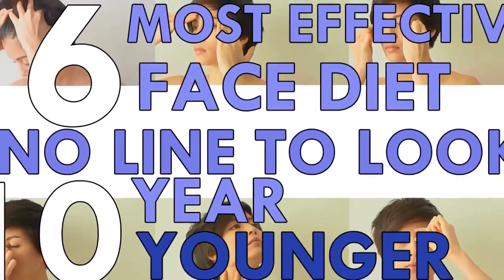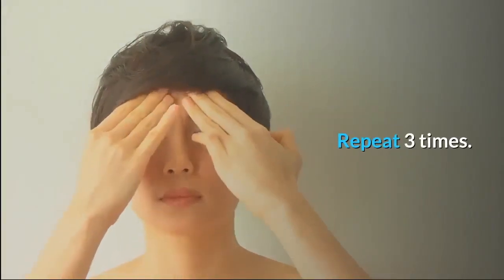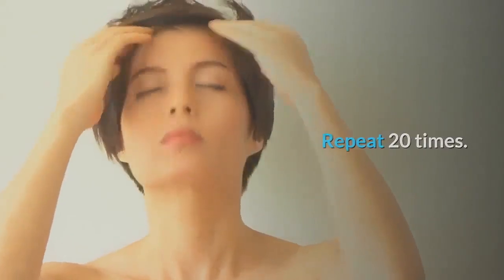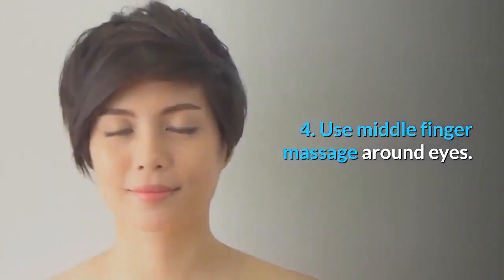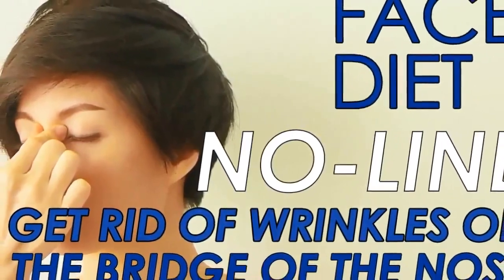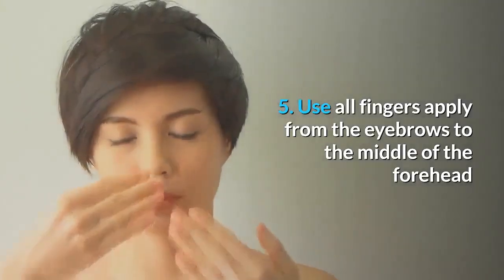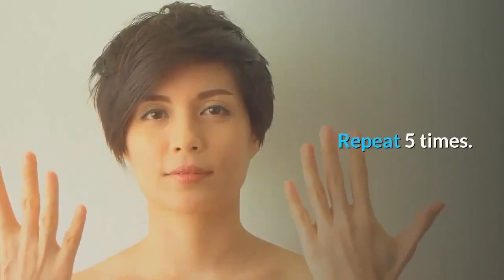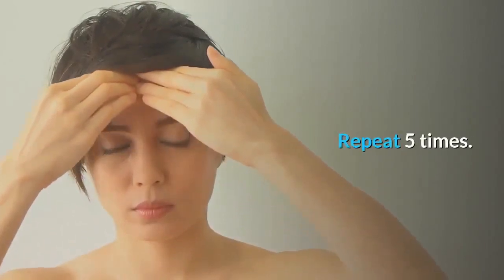6 EFFECTIVE FACE DIET NO-LINE TO LOOK 10 YEAR YOUNGER - SOUND TRACK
🤩ฟรี สนใจมาเข้าร่วมแก้ปัญหานี้ ฟรี🤩
📌พูดคุยกับพี่มิ้มได้ที่ Line OA: @mimpfitfaceyoga

6 EFFECTIVE FACE DIET NO-LINE TO LOOK 10 YEAR YOUNGER - SOUND TRACK

I hope this video has been helpful! and you like it.